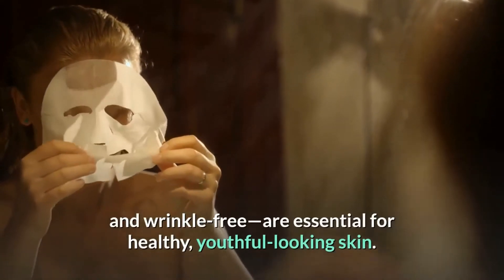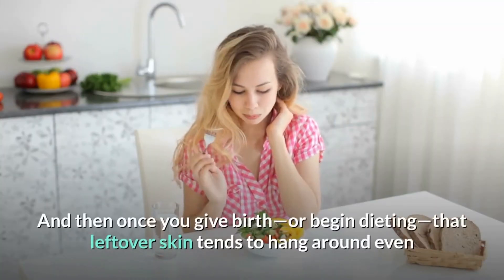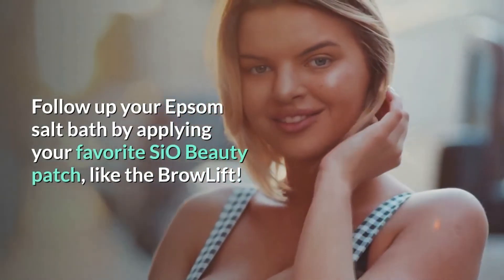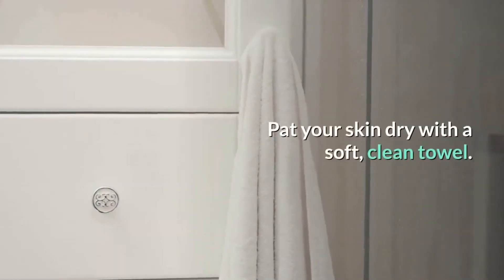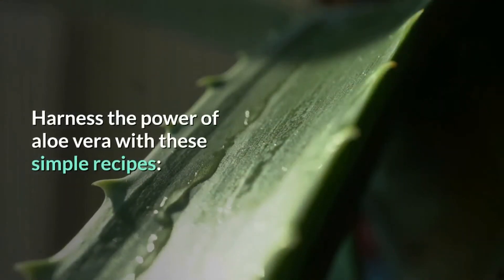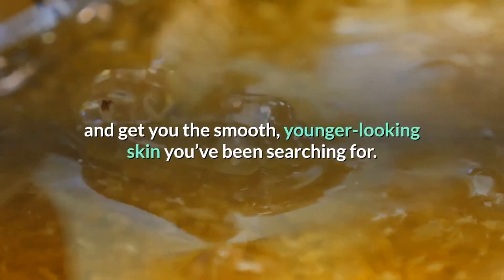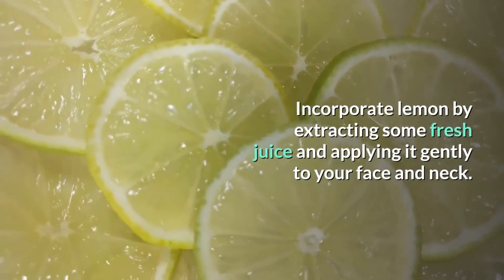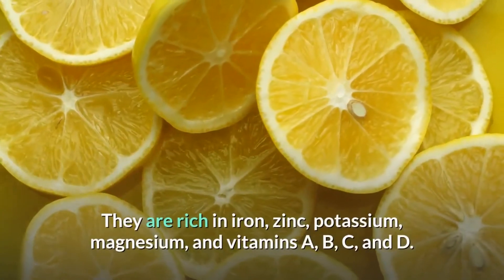13 Amazing Skin Tightening Treatments You Can Do At Home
13 Amazing Skin_Tightening_Treatments You Can Do At Home. -[Tighten Droopy_Skin In 5 Mins]

1. Coconut Oil.
Coconut oil, as the name suggests, is the oil derived from the flesh (the white part) of a coconut. It has become a familiar staple in many kitchens and can also be used to tighten your skin.

2. Egg White & Honey Mask.
Egg whites and honey have each been known for their many health benefits. But together, the two foods can also be combined and used as a mask to tighten sagging and loose skin.

3. Olive Oil.
Before hydrating creams and moisturizing lotions, there was olive oil. The ancient Egyptians used olive oil as a cleanser, moisturizer, and antibacterial agent to help give their skin a radiant glow and protect them from the sun.

4. Coffee Scrub.
Coffee is the go-to morning beverage for millions of people. Not only can coffee help you start your day, it can also be used at night to tighten your skin and prevent the signs of aging.

5. Witch Hazel.
Witch hazel is a plant that provides many health benefits, not least of which is to help tighten and heal aging and sun-damaged skin. Witch hazel can be purchased online or at most drug stores or health food stores.

6. Epsom Salt Soak.
Epsom salt (or more technically, magnesium sulfate) has long been used to reduce swelling in the feet and ankles, but the same process can be applied to other parts of your body as well.

7. Yogurt Mask.
Yogurt is a crucial part of any healthy diet. In addition to eating it, you can also apply yogurt directly to your skin to smooth and tighten wrinkled areas.

8. Cucumber.
Cucumber is one of the best natural skin toners out there. It can tighten loose and saggy skin without the risk of side effects or allergic reactions. And it can refresh and rejuvenate tired skin to give your complexion the boost it needs.
Here are three easy ways to use cucumber in your beauty routine.

9. Aloe Vera.
Aloe vera is a natural moisturizer and contains malic acid, which improves the elasticity of your skin. Both of these properties together make aloe vera an effective and inexpensive treatment for sagging skin. Harness the power of aloe vera with these simple recipes:

10. Honey.
We’ve already used honey with egg white to prevent and treat sagging skin. But honey provides so many important natural benefits to your skin that we had to list it by itself. Honey does a marvelous job of:

11. Lemon.
The vitamin C in lemon boosts collagen production and helps restore elasticity to your skin. Even more, lemon has astringent properties that work as a wrinkle-reducing and skin-tightening remedy.

12. Papaya.
Papaya contains enzymes, like papain, that act as a natural skin tightening treatment. Papain makes your skin smooth and supple because it’s rich in vitamin A and antioxidants.

13. Banana.
Bananas are a beauty powerhouse! They are rich in iron, zinc, potassium, magnesium, and vitamins A, B, C, and D. Mash a ripe banana and combine it with a few drops of fresh lemon juice (remedy #11).

“Al-Fatiha,”
بِسْمِ اللَّهِ الرَّحْمَنِ الرَّحِيمِ (1)
الْحَمْدُ لِلَّهِ رَبِّ الْعَالَمِينَ (2) الرَّحْمَنِ الرَّحِيمِ (3) مَالِكِ يَوْمِ الدِّينِ (4) إِيَّاكَ نَعْبُدُ وَإِيَّاكَ نَسْتَعِينُ (5) اهْدِنَا الصِّرَاطَ الْمُسْتَقِيمَ (6) صِرَاطَ الَّذِينَ أَنْعَمْتَ عَلَيْهِمْ غَيْرِ الْمَغْضُوبِ عَلَيْهِمْ وَلَا الضَّالِّينَ (7)
(1) In the name of God, the infinitely Compassionate and Merciful. (2) Praise be to God, Lord of all the worlds. (3) The Compassionate, the Merciful. (4) Ruler on the Day of Reckoning. (5) You alone do we worship, and You alone do we ask for help. (6) Guide us on the straight path, (7) the path of those who have received your grace; not the path of those who have brought down wrath, nor of those who wander astray.